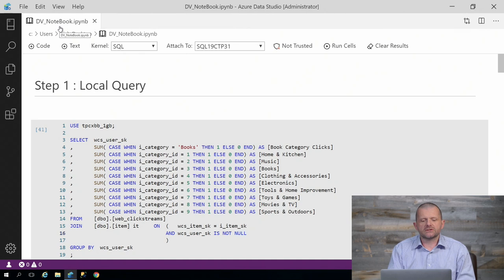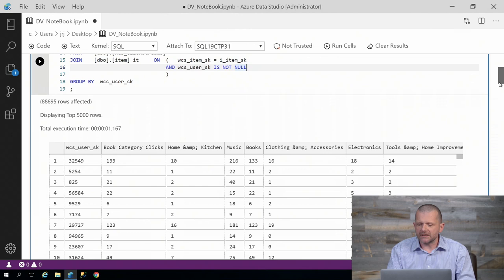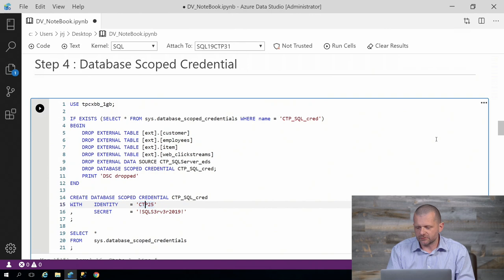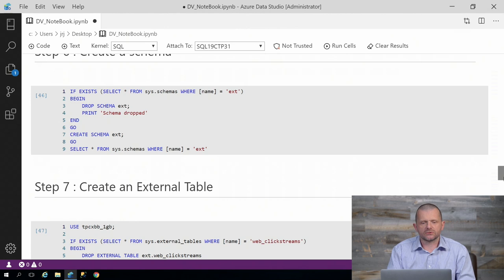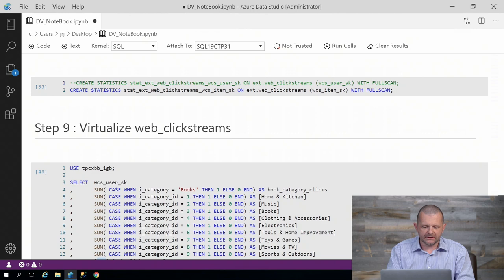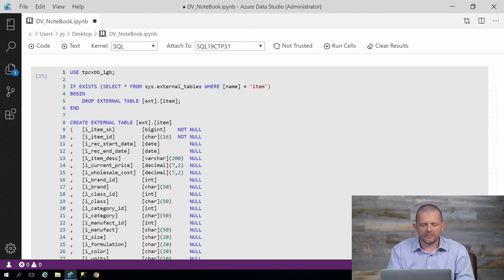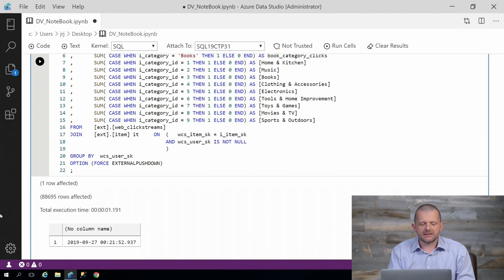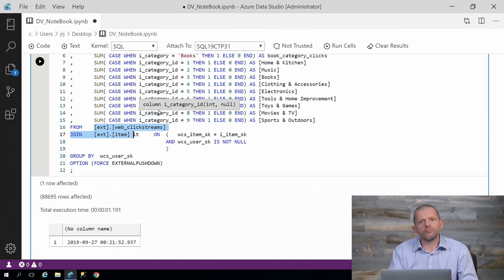Introducing Data Virtualization | Data Exposed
One of the most eagerly anticipated features in SQL Server 2019 is data virtualization. This video gives you a practical overview of the technology so that you can quickly get started with this exciting new feature.